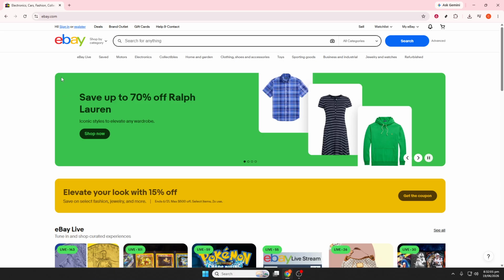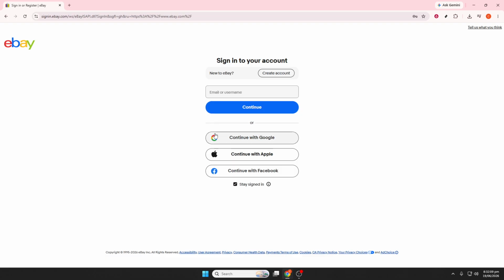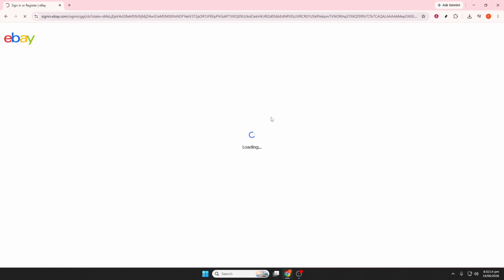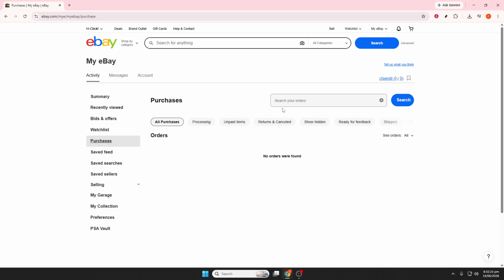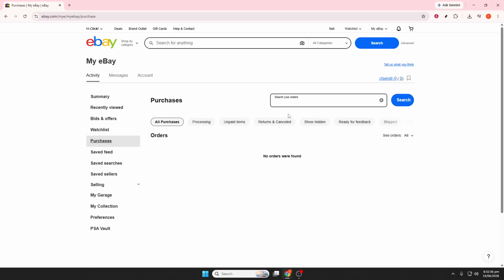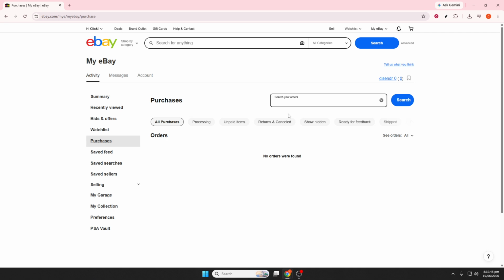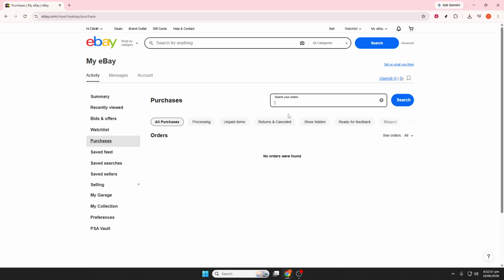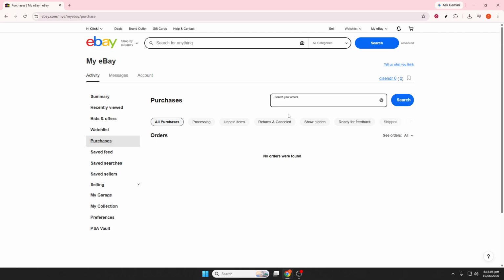How To Fix Purchase Not Showing In Ebay History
Is your recent purchase missing from your eBay Purchase History? Don't panic! In this video, I'll show you several proven methods to fix purchases that are not showing in your eBay account.

In this tutorial, you'll learn:
✅ Why purchases may not appear in eBay History
✅ How to refresh and check your Purchase History
✅ How to find archived or hidden orders
✅ How to locate guest purchases
✅ How to verify the correct eBay account
✅ Troubleshooting tips for missing transactions
✅ When to contact eBay Support

This guide is perfect for eBay buyers experiencing issues with missing orders, hidden purchases, or purchase history errors.